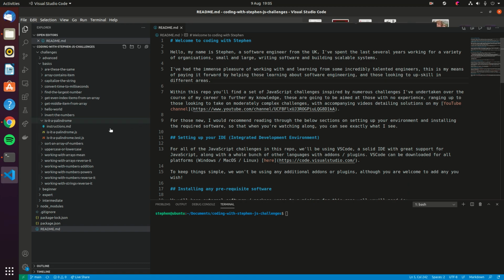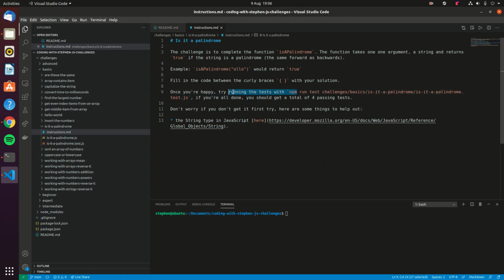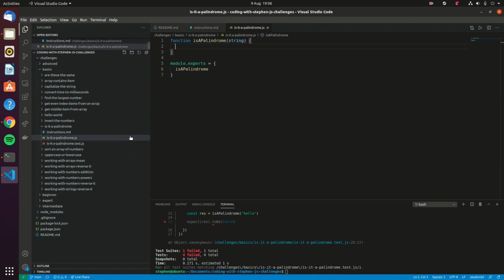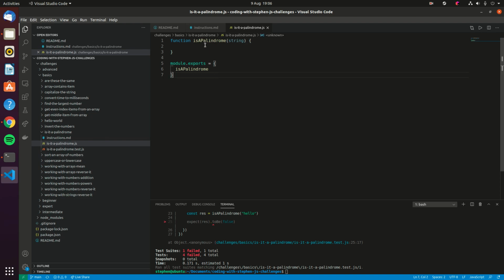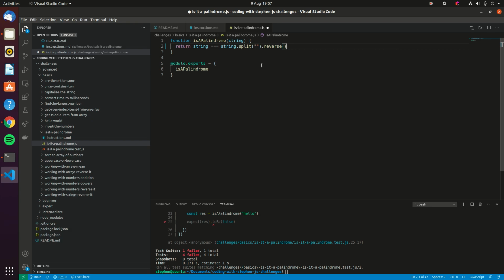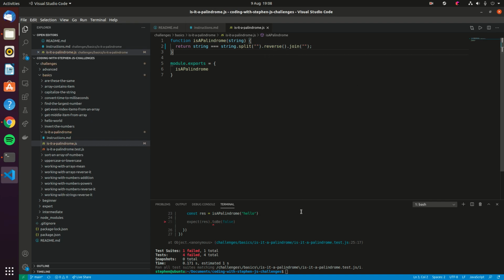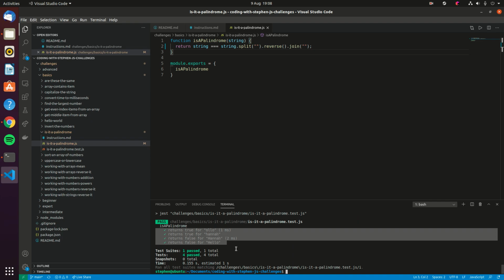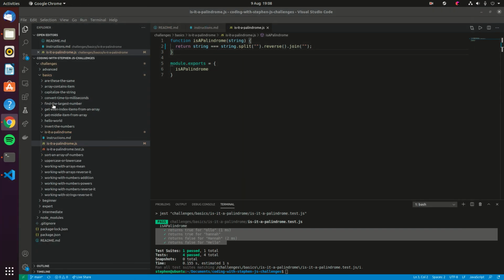JavaScript Coding Challenge - Is it a palindrome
In this video, we will cover off solving the basics challenge: Is it a palindrome, in our set of JavaScript challenges.